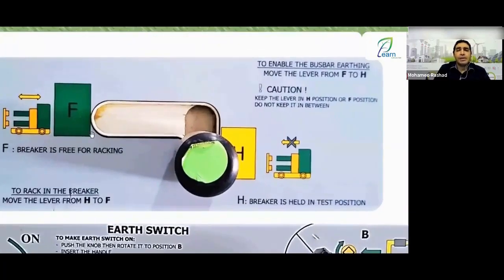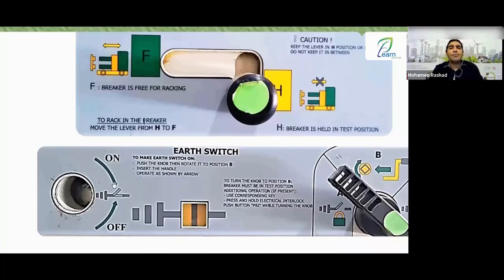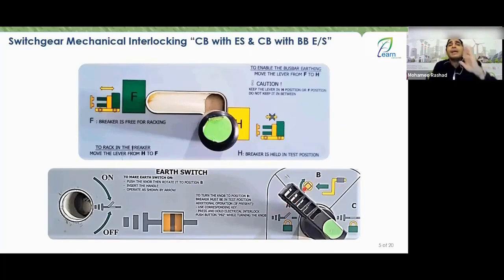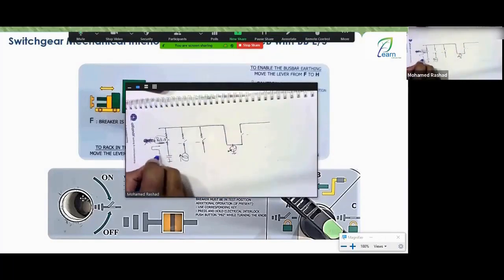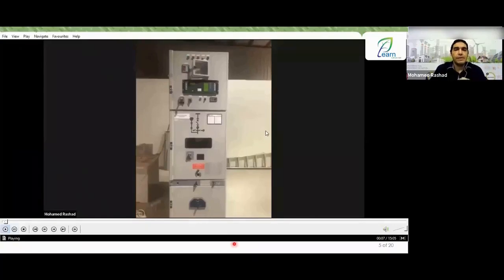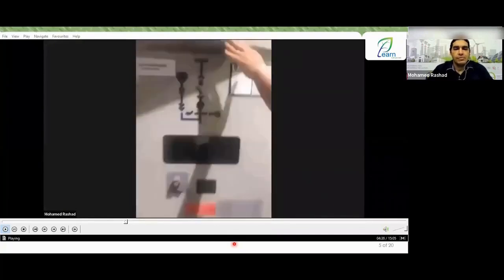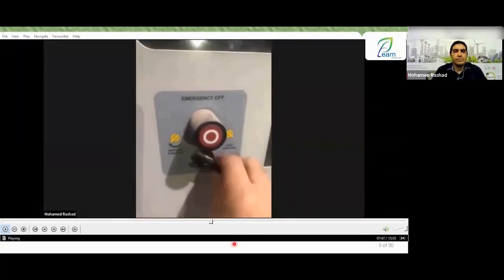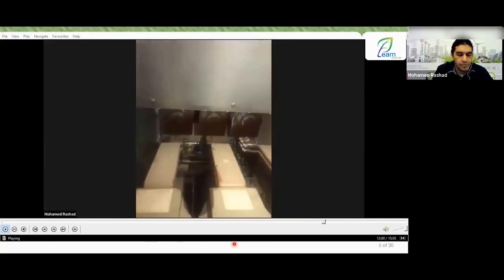Mechanical Interlocking SWG Panel